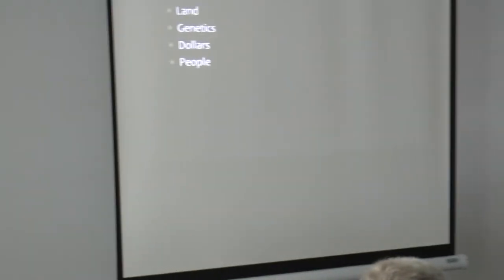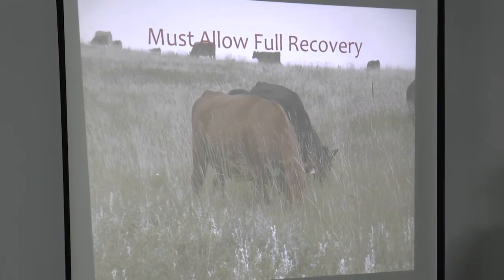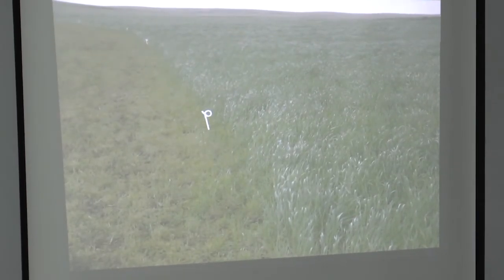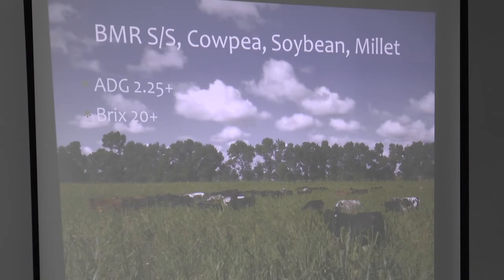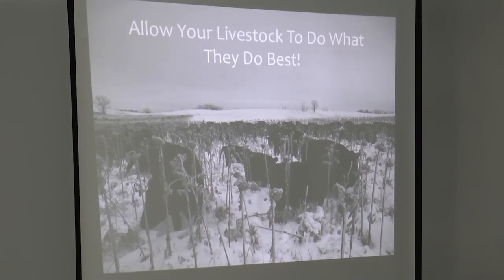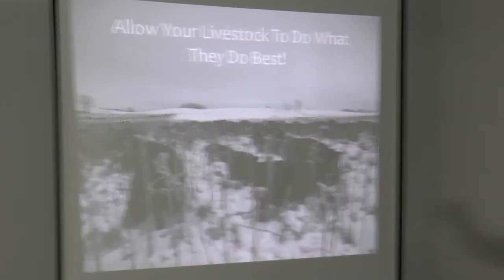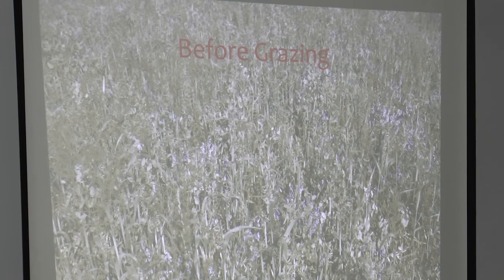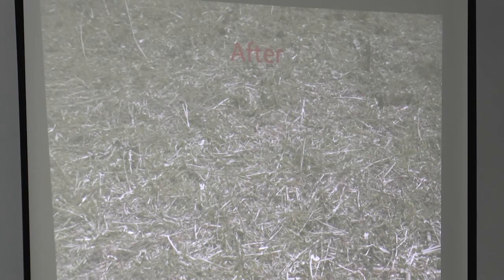CCTA Annual Meeting - Gabe Brown producer from ND experiencing and practicing soil health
CCTA Annual meeting in Burlington, CO Feb 4-5 2014